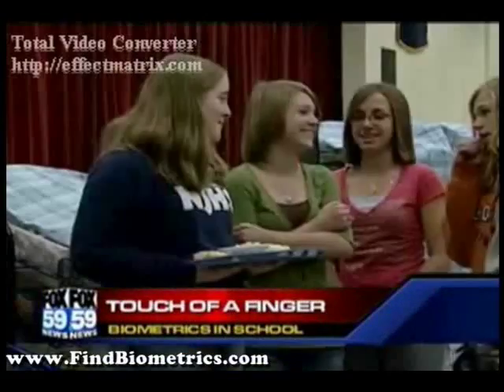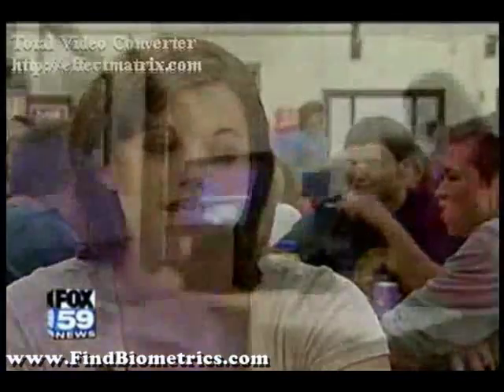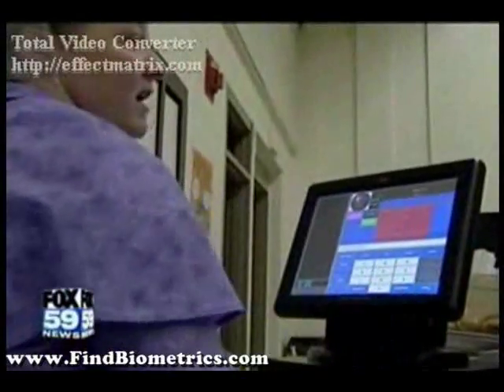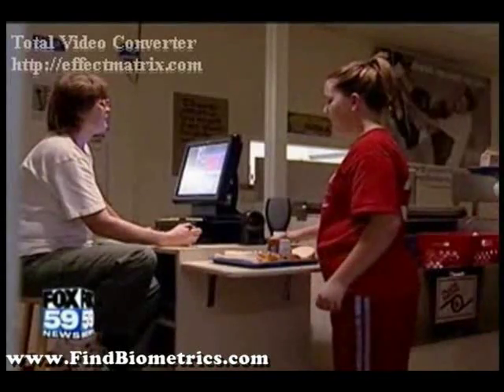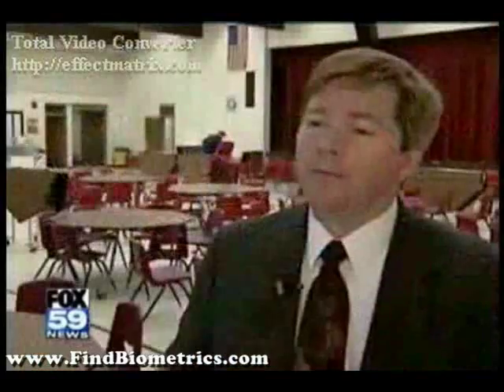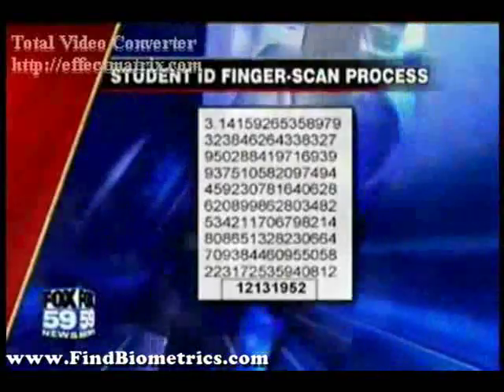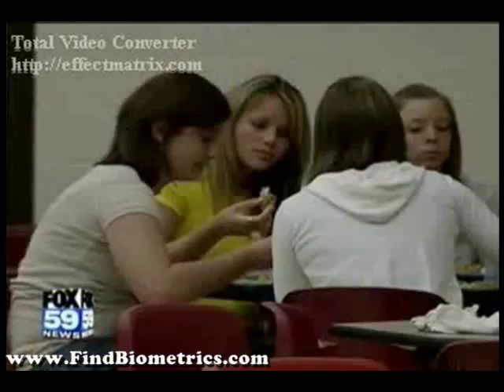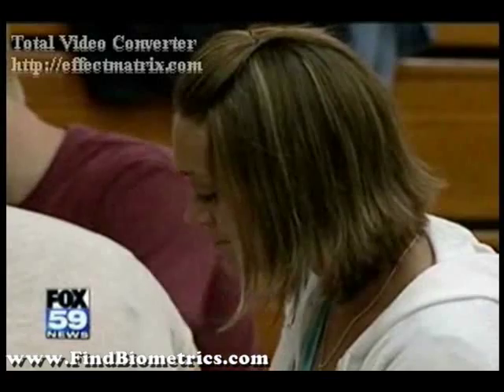Identimetrics Fingerprint Biometrics School Cafeteria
-- FIND MORE ABOUT IDENTIMETRICS. No more school ID - attendance taken by fingerprint scanner for cafeterias, library, school access and getting on buses.